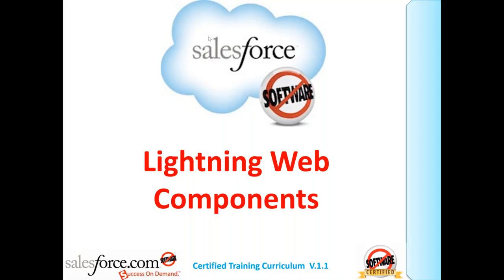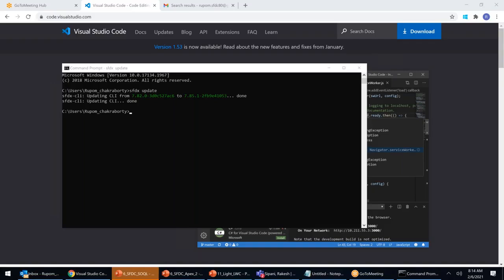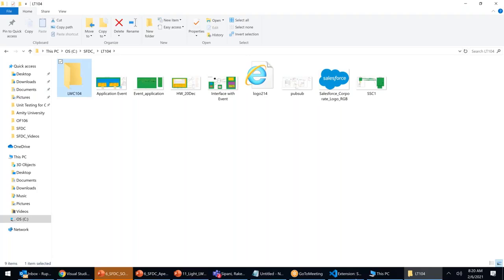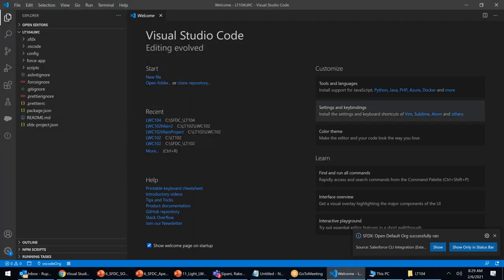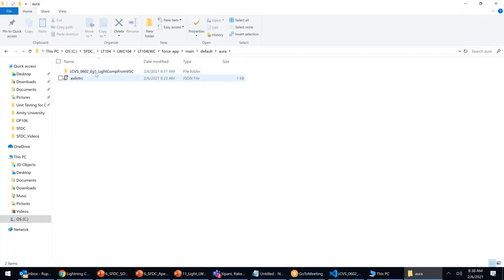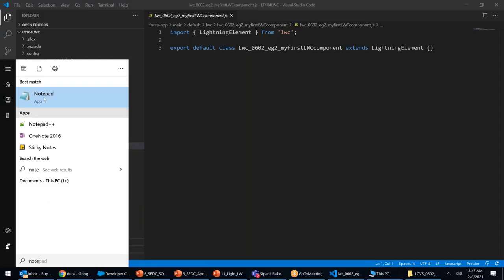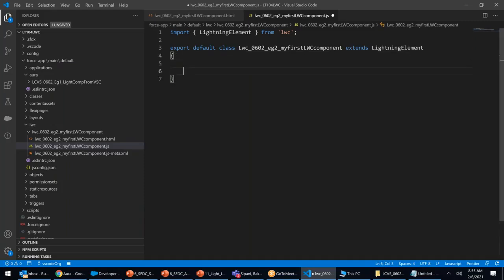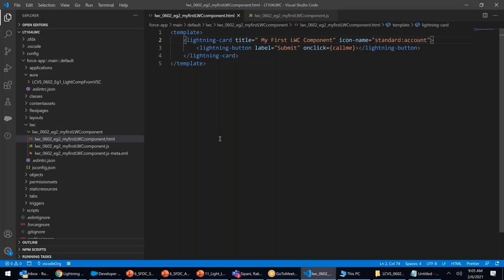1 intro and evn setup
Salesforce Lightning web component introduction and setpup video. SFDC,